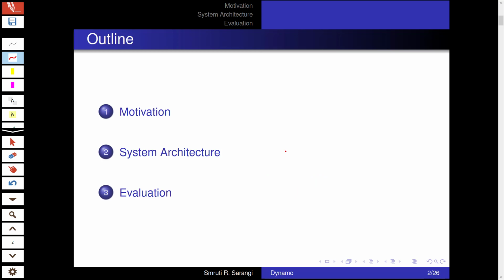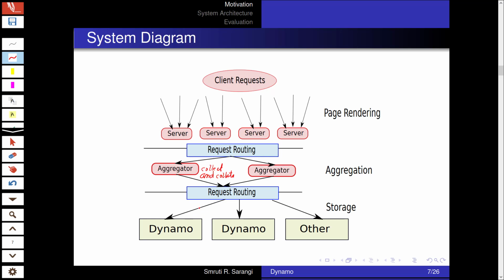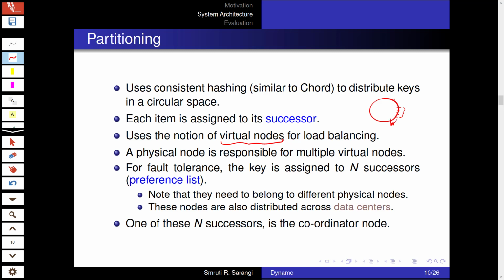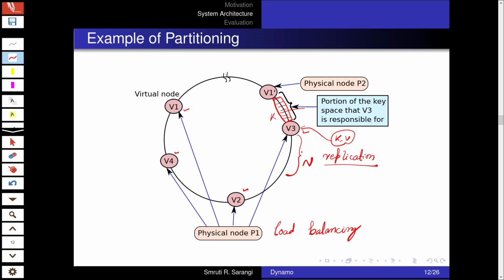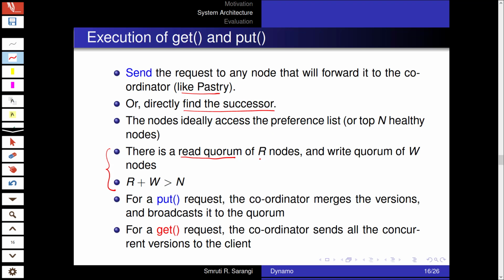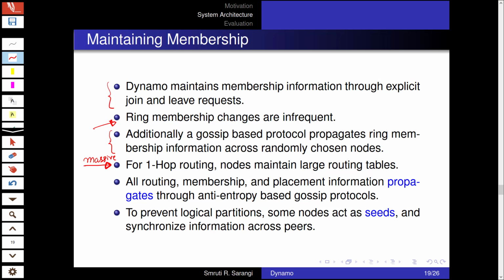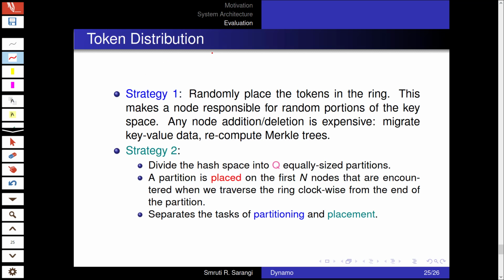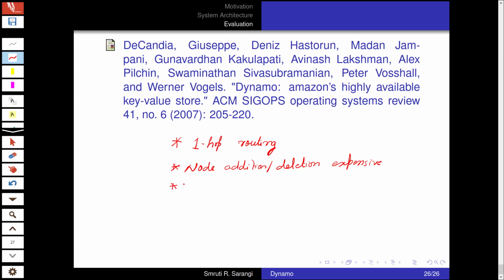Dynamo (Amazon's Key Value Store)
1. Distributed Hash Tables (DHTs)
2. Large key-value stores
3. 1-hop routing

Course: Advanced Distributed Systems
Prof. Smruti R. Sarangi, IIT Delhi

Attributions: Photo by British Library on Unsplash